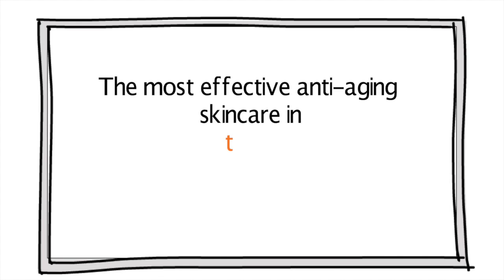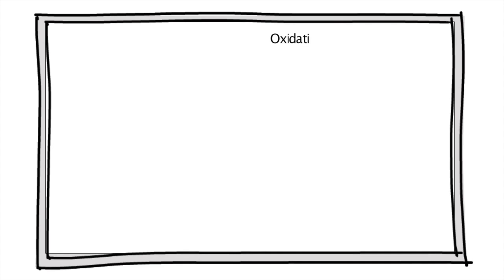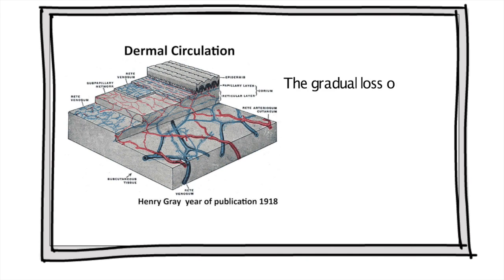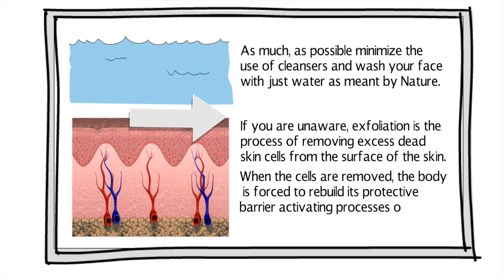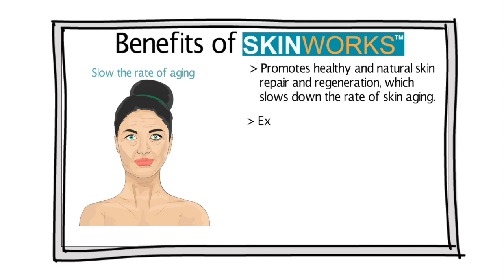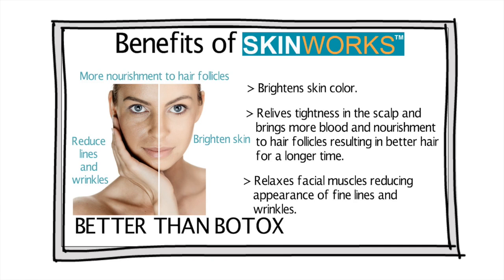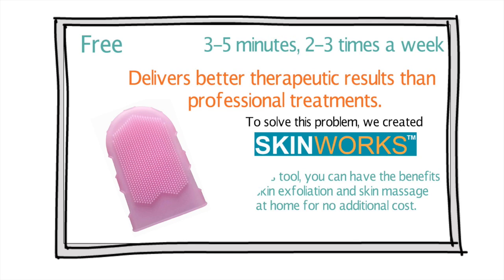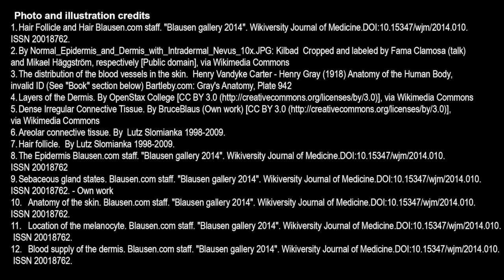DIY: The Most Effective Anti Aging Skincare Routine (2016 the best natural treatment + $1000 reward)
What is the best anti aging skincare routine?  you will learn the best anti aging skin care and hair care treatments. As proof of its effectiveness, SKINWORKS™ offers a $1000 reward to anyone who can advise us of a better long-term anti-aging skin care and hair care solution.

Our goal is to help people with effective and affordable health care solutions. If you found this video helpful, Please share it to help others.

Still have doubts? Read: Younger Skin, Healthy Hair

Do you know a better skincare method? Claim our $1000 Reward !

Don’t want to miss our next video: “How anyone can activate longetivity genes”.

Kindly
IhealthUP  Team